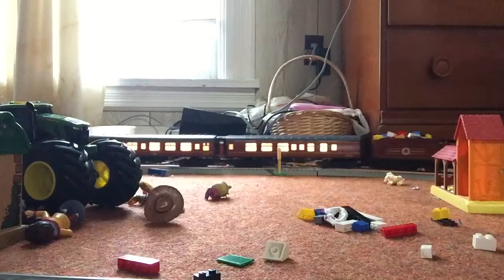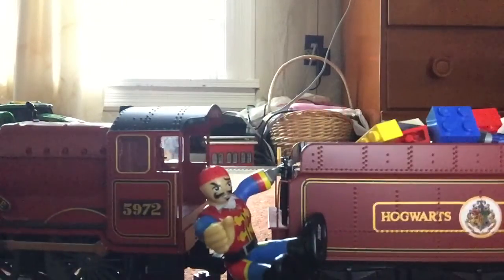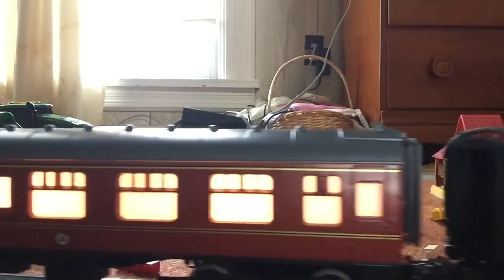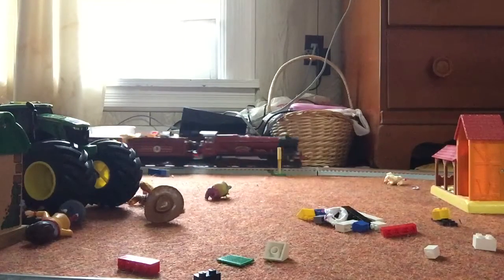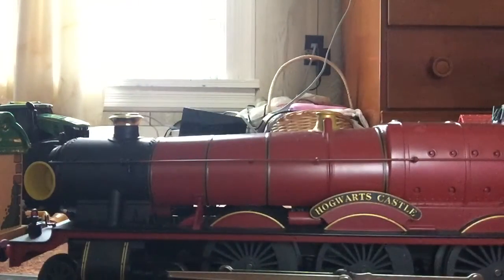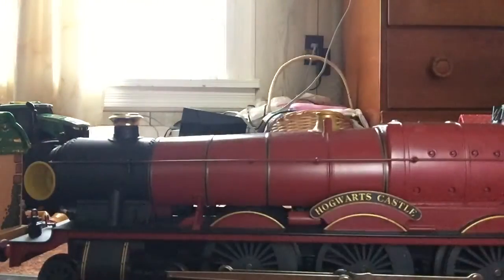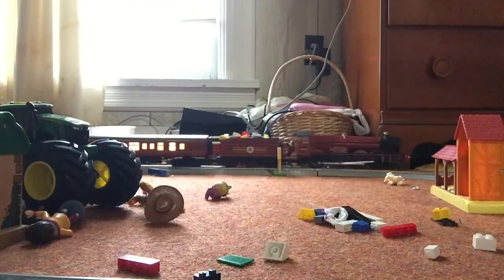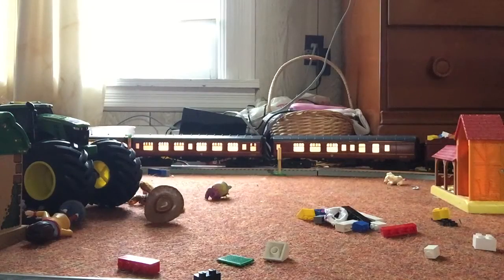Me on the other side of my bedroom playing with my Lionel hogwarts express